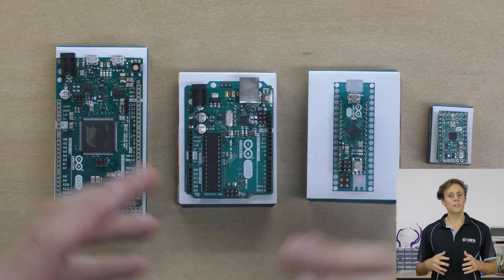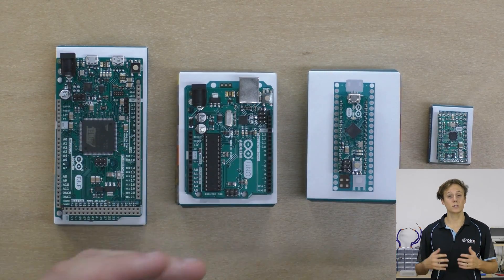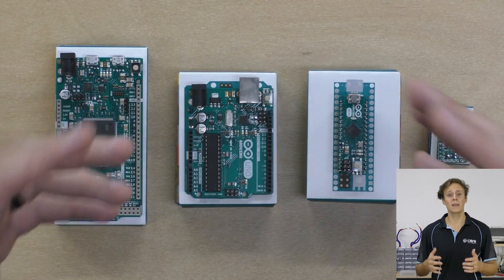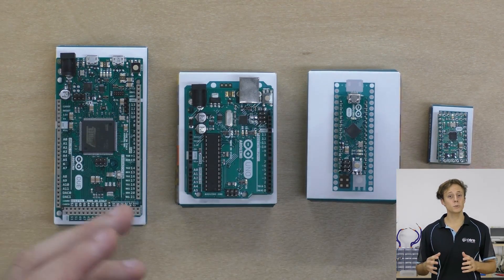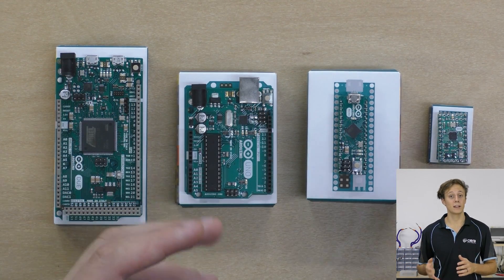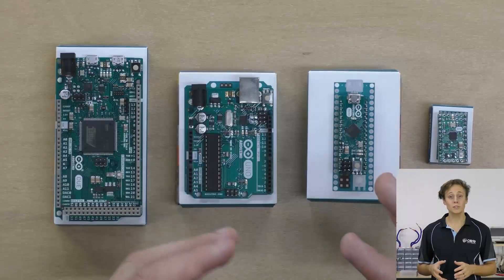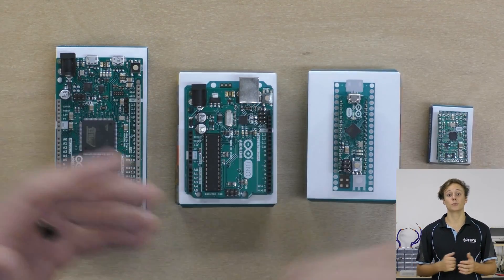Arduino Workshop - Chapter One - What is Arduino?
In this section, we look at what is Arduino, what it's good for makers, and some of the different types of Arduino boards available.